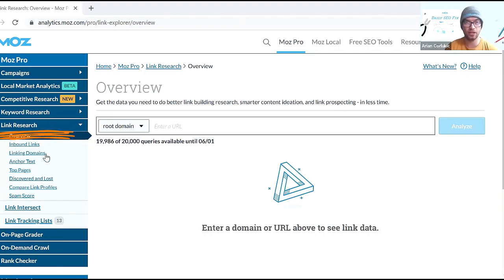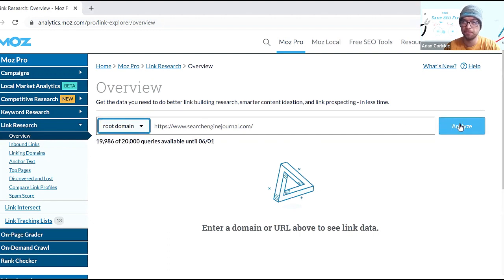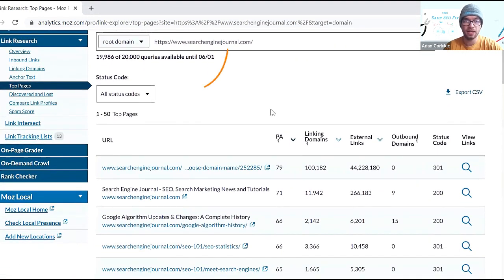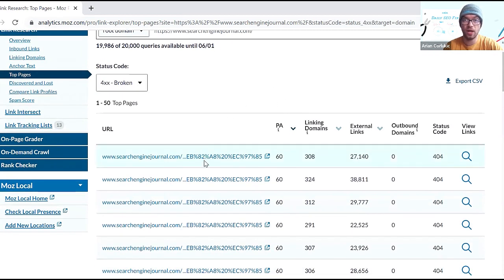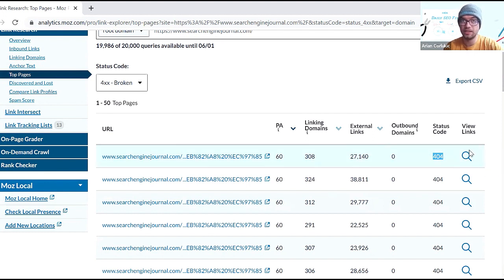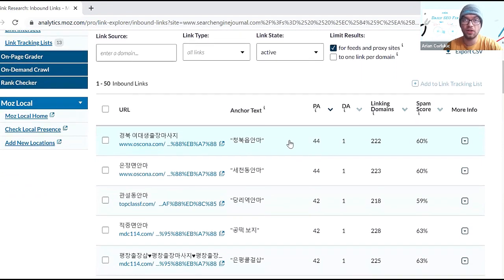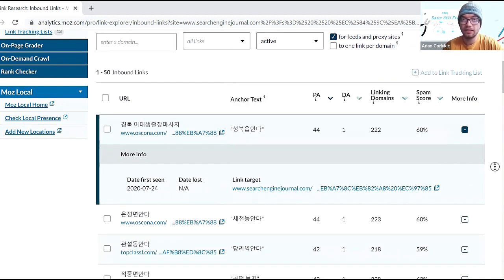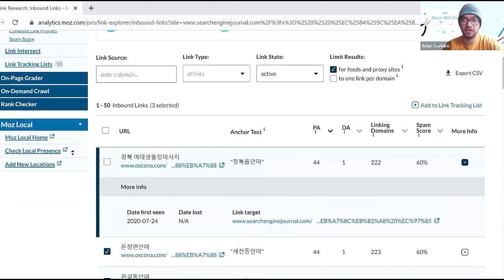Daily SEO Fix Video #4: Find Backlinks to Competitors’ Broken Pages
Analyzing the backlinks on your competitors’ broken pages can help you uncover hidden SEO opportunities. In this Daily SEO Fix video, Arian will show you how to find those broken pages with the Link Research feature in Moz Pro!